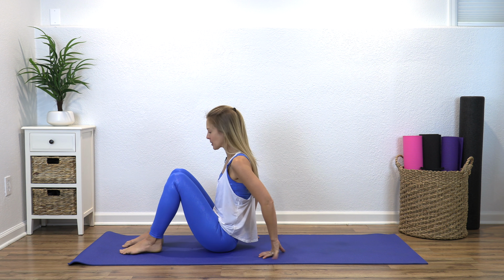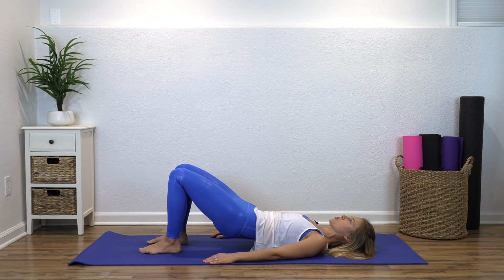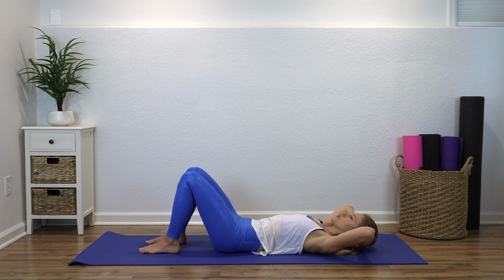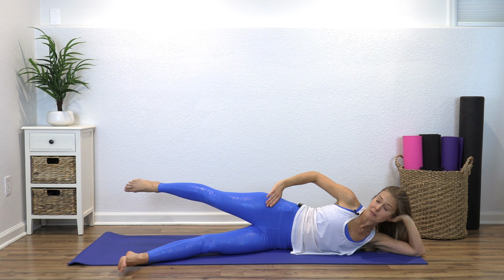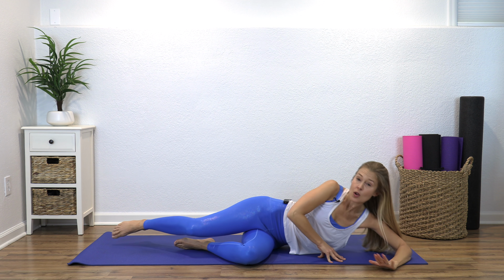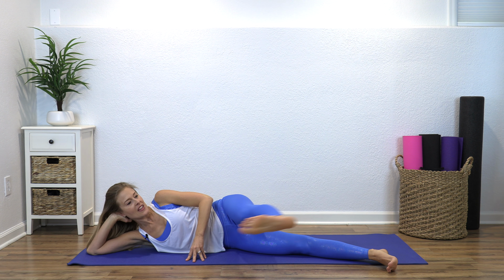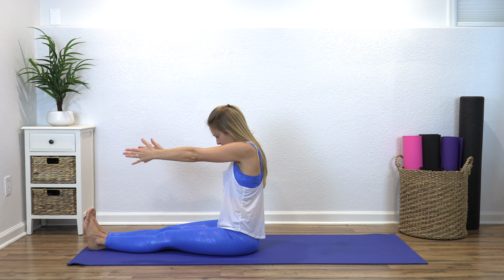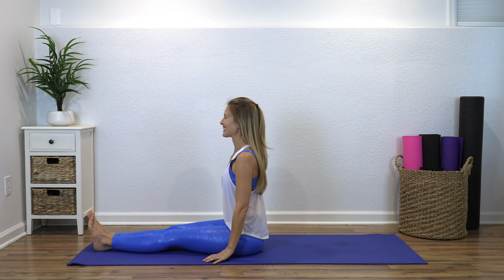Pilates for Beginners - 10 Minute Pilates Workout!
⭐️ Physical therapist and Pilates teacher Jessica Valant offers you her 10 minute Pilates for Beginners Workout! You will learn the basics of Pilates in this fun and easy to follow beginner Pilates workout. Benefits of Pilates include improved body awareness, posture and strength!

🎉 This is the first in Jessica's 10 in 10 Pilates Challenge! 10 workouts, 10 minutes, 10 days. Find the other workouts on the YouTube playlist 10 in 10 Pilates Challenge.

⭐️ Join my online UNLIMITED community and membership with hundreds of home workouts, recipes, workout plans, women's health information, beginner programs, podcasts and more to support you in your body!

🎧 Find my podcast Meet Your Body anywhere you listen to podcasts!

⭐️ Join my UNLIMITED program to feel strong, safe and secure in your body in all seasons of life! Get immediate access to over 400 home workout videos, monthly workout plans, women's health info, free app, recipe library, perimenopausal and postmenopausal support and the most supportive online community available!